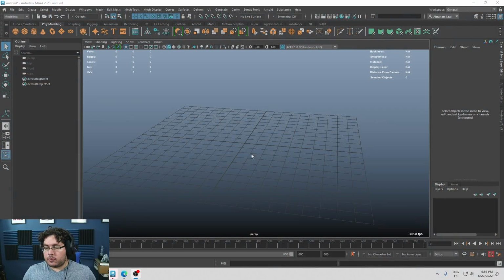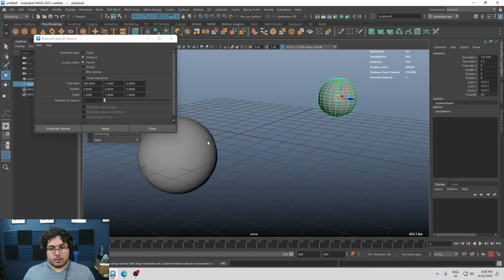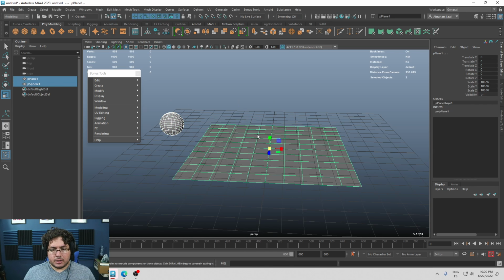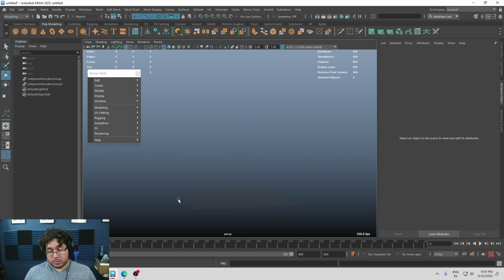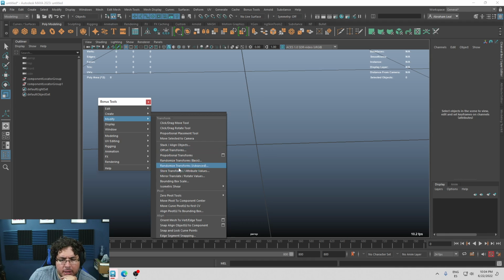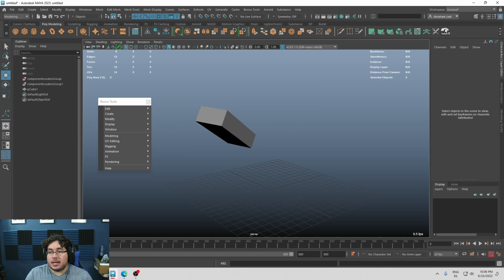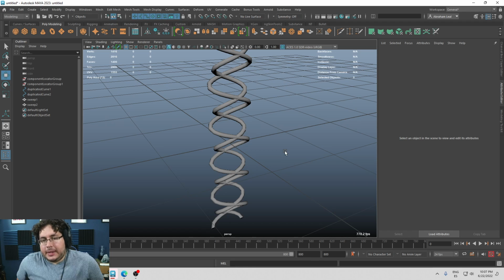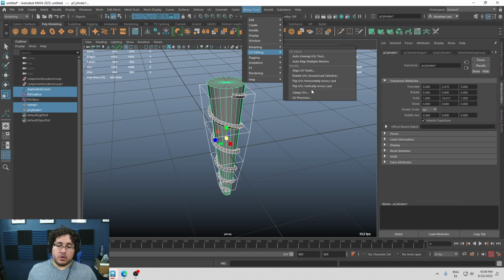Maya Bonus Tool 2023 | Great Free Tools!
Hey guys! quick video today, just bringing some attention to these amazing tools, i encourage everyone to download them and play around with them. Enjoy! Also! give me suggestions on what else would you like to learn!